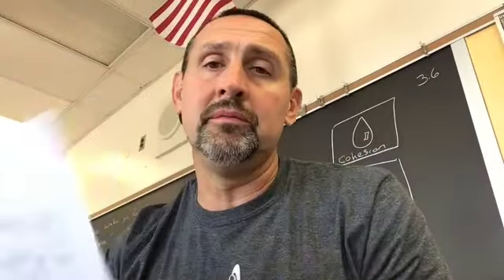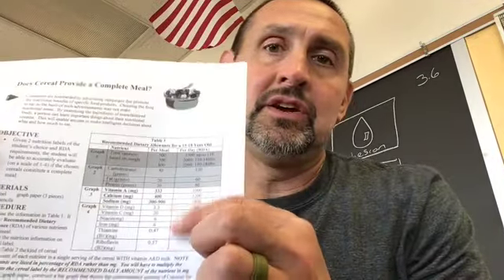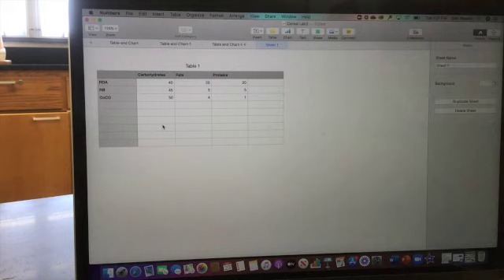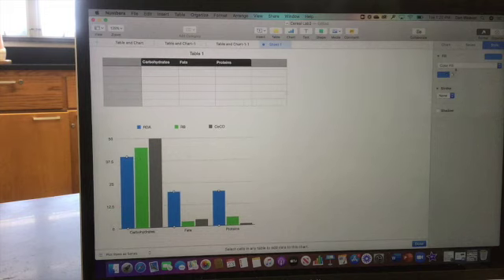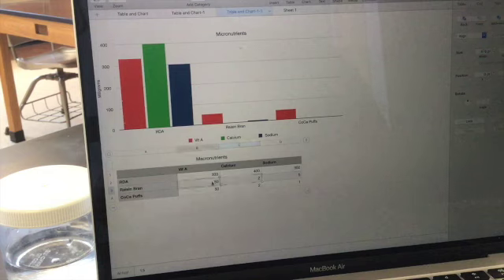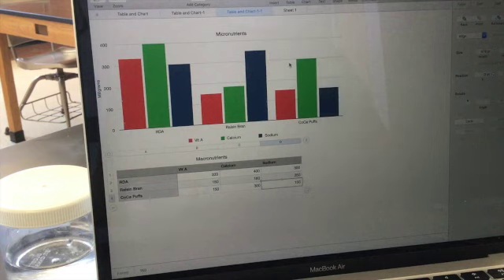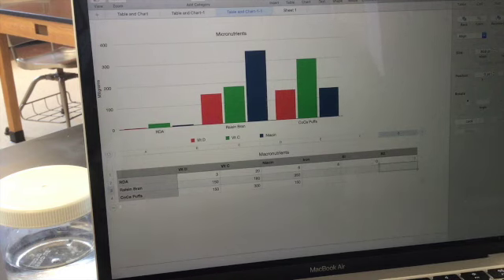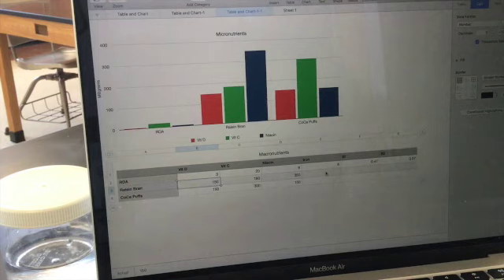Cereal Lab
Creation graphs based on the nutrition lables